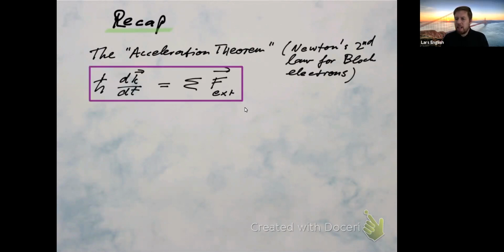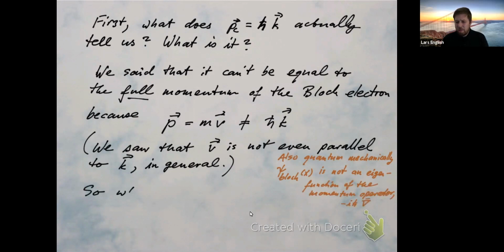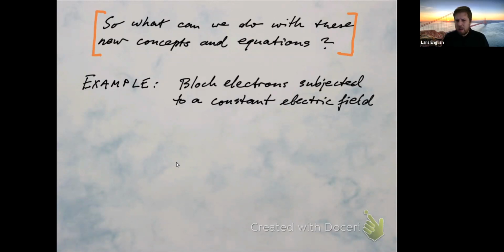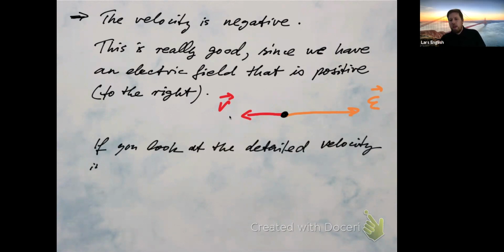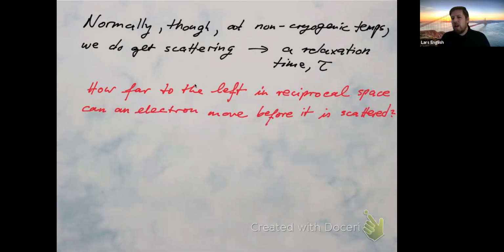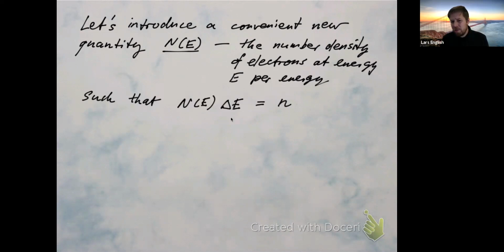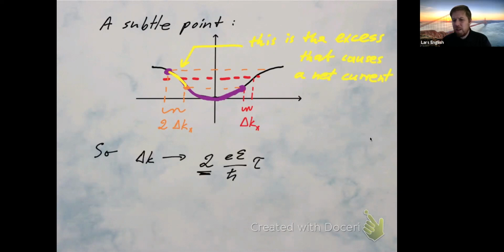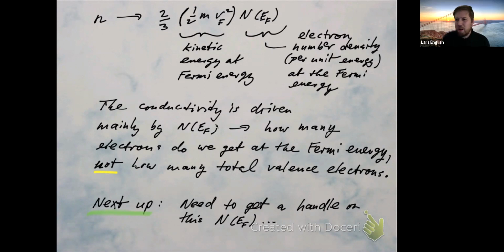Bloch electrons, crystal momentum & conductivity